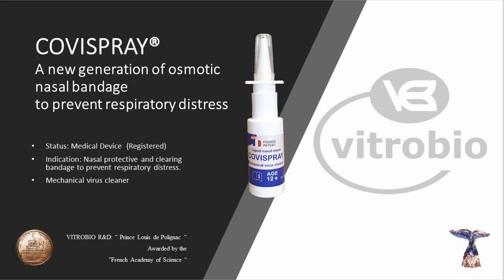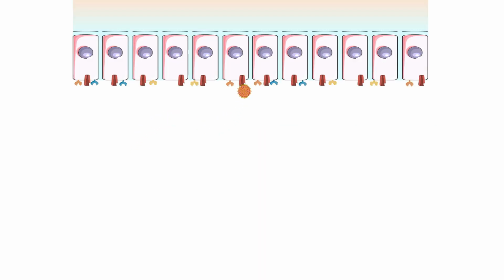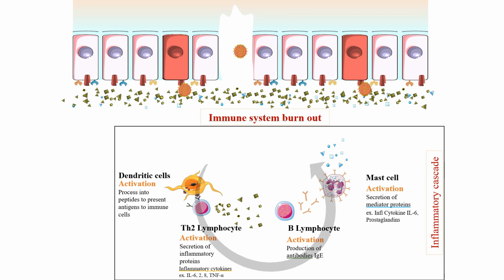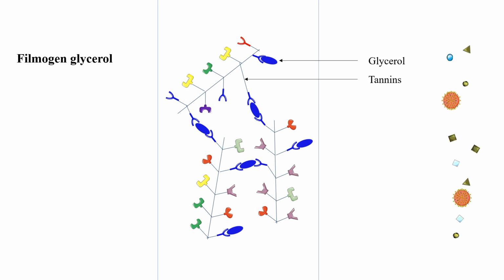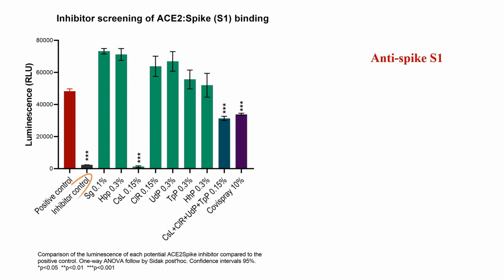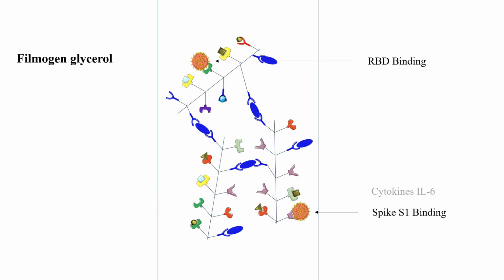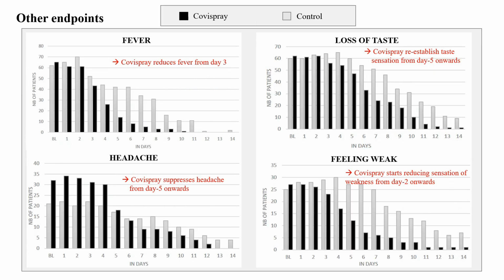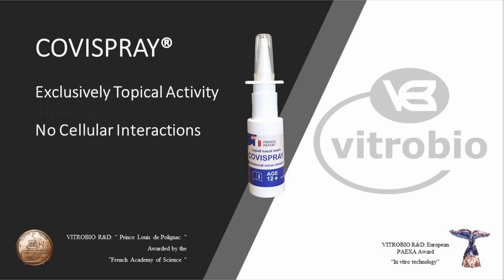CoviSpray By Budget Pharmacy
Budget Pharmacy Introduces The New CoviSpray In FIJI ISLANDS.

Introducing COVISPRAY, a barrier against infections. Uniquely formulated to provide 4 hours protection and prevent respiratory infections due to contaminants and viruses. Protect, clean and repair the nasal mucosa just with Covispray.

Prevention against respiratory infections due in viruses* and contaminants
Prevention of early phase respiratory symptoms due to viruses*.
Protective barrier: protects, cleans and helps to repair the nasal mucosa
15 ml